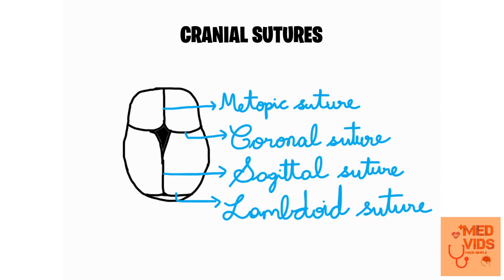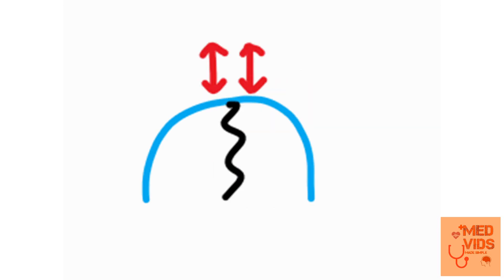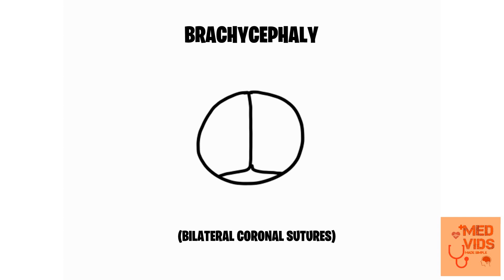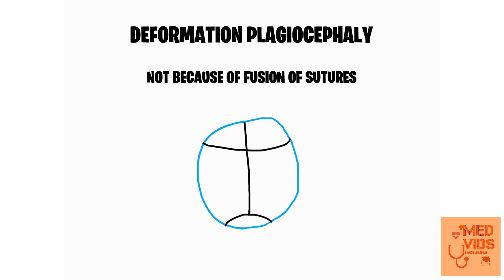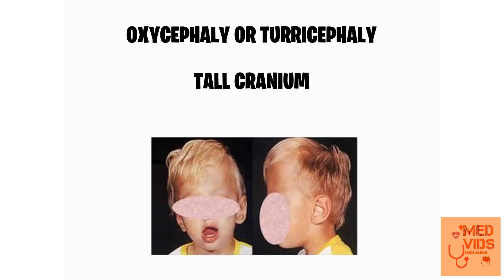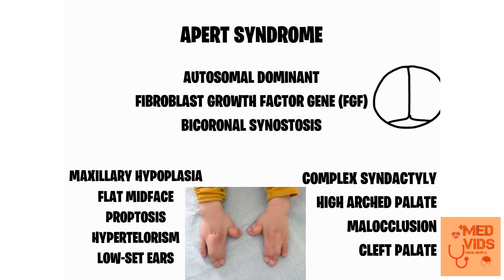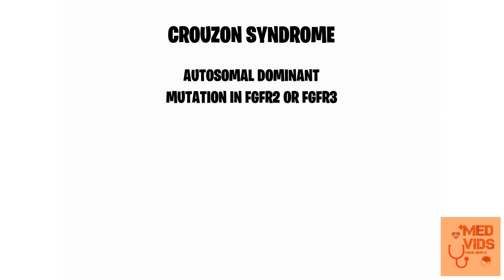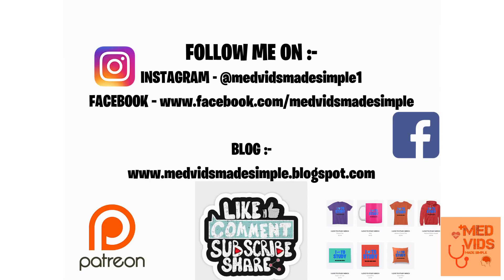CRANIOSYNOSTOSIS | PAEDIATRICS | GROWTH | APERT SYNDROME | CROUZZON SYNDROME | MEDVIDSMADESIMPLE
Craniosynostosis is early fusion of cranial sutures, leading to various skull abnormalities like plagycephaly, brachycephaly, scaphocephaly, etc.,
Apert syndrome and Crouzzon syndrome are two autosomal dominant disorders characterized by craniosynostosis and other manifestations like flat midface, maxillary hypoplasia, etc.,